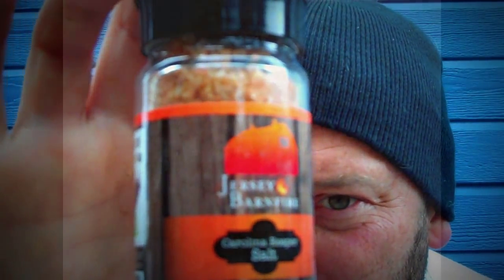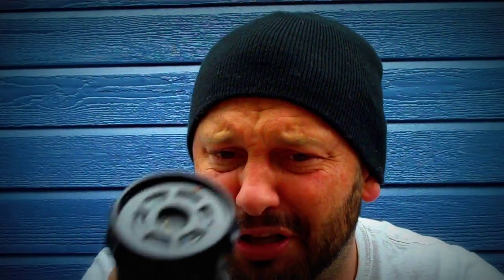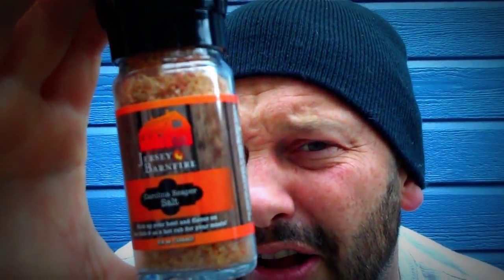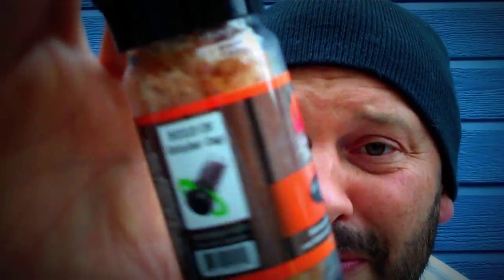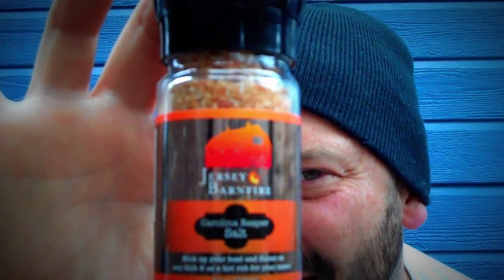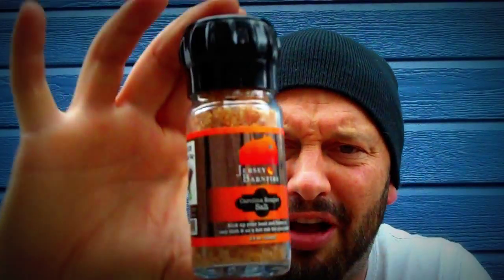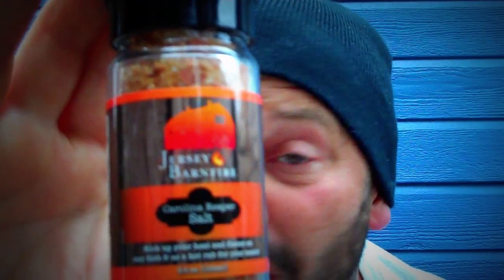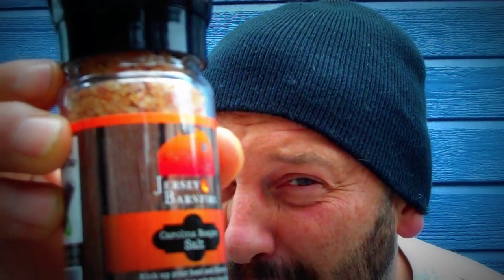JERSEY BARNFIRE "Carolina Reaper Salt" Showcase By Bishop Brad